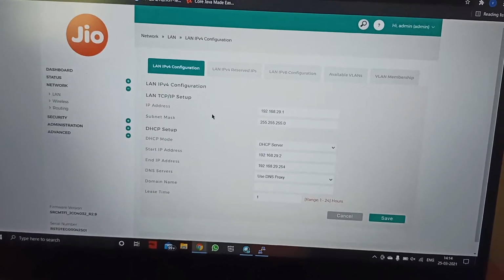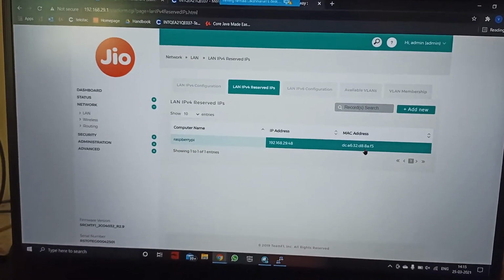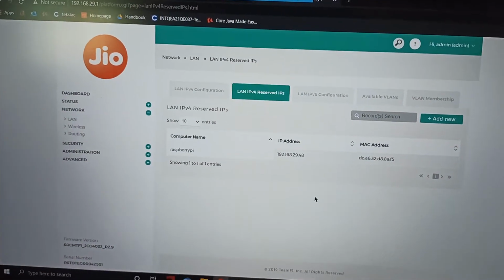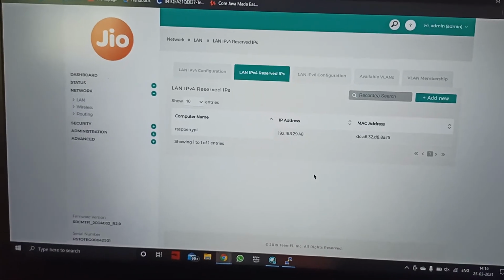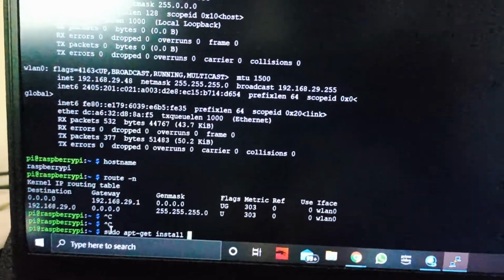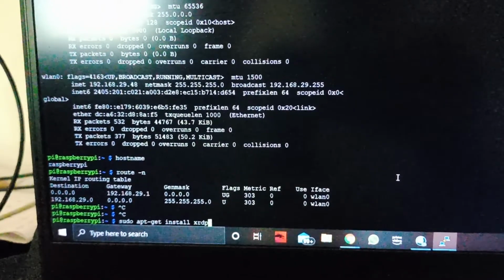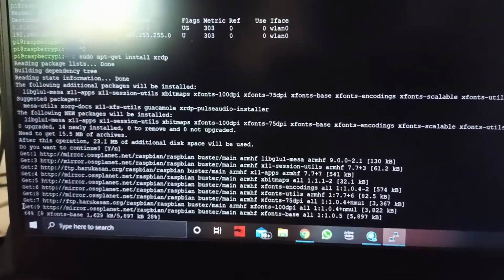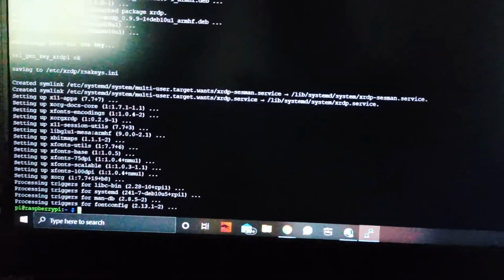Projects-Installation of raspberry pi PART 2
Installation of  raspberry pi PART 2 for Project on VOICE ASSISTED TEXT READING SYSTEM. . Thanks to N. LAKSHMI NARASIMHA, P. VENKATA KISHORE KUMAR and  T. G. B. VISHWA KISHORE.
 For Further videos/ projects  refer the following